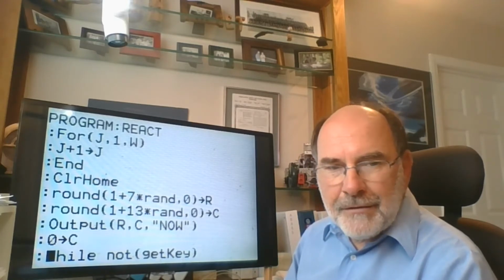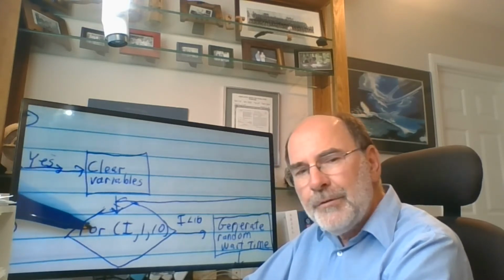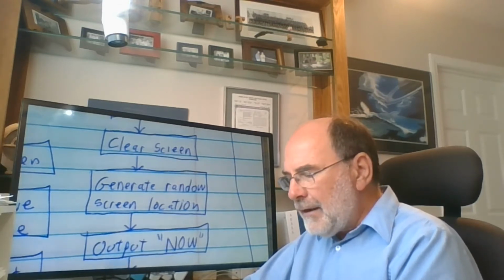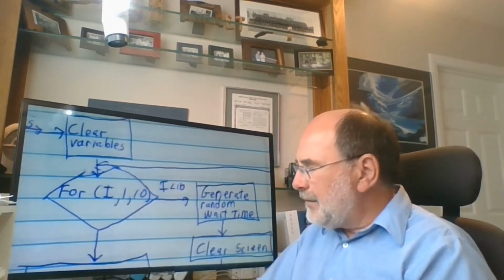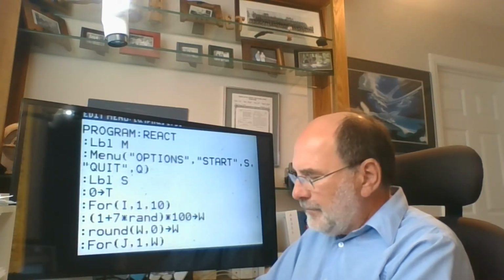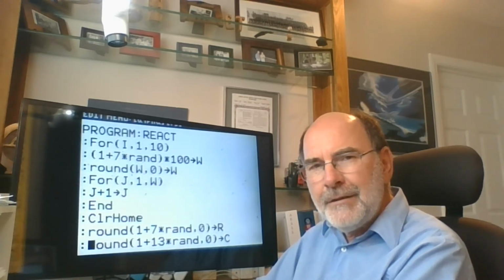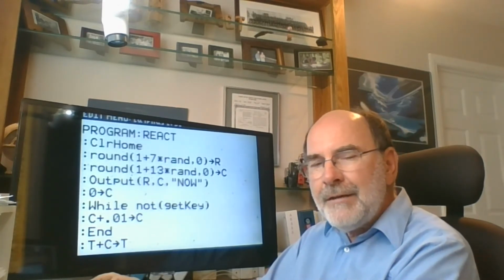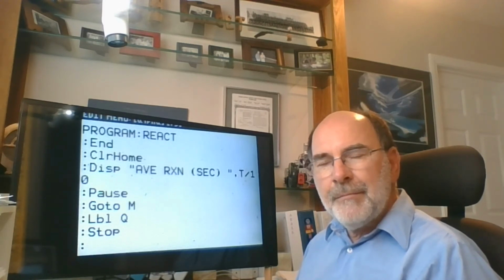E011 AE Reaction Time Debrief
How to Program a TI graphing calculator to measure your reaction time.